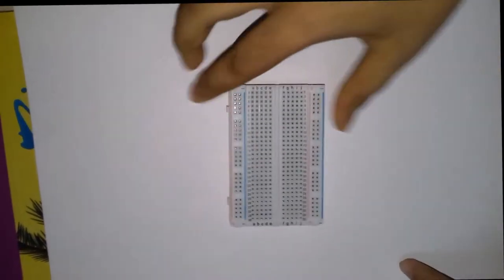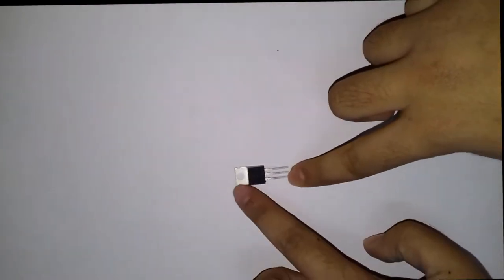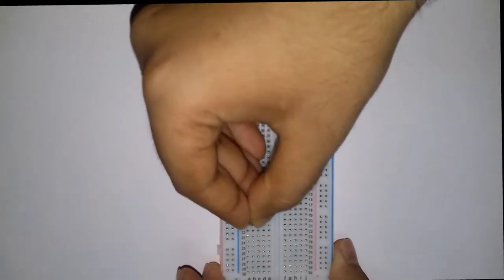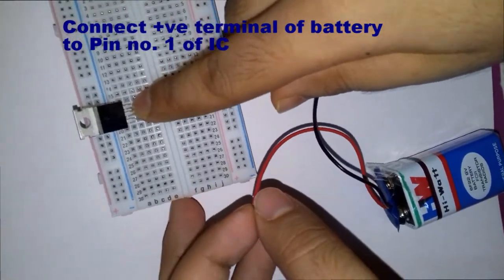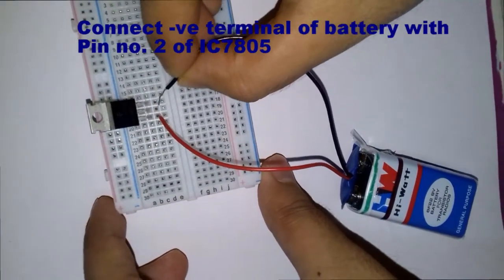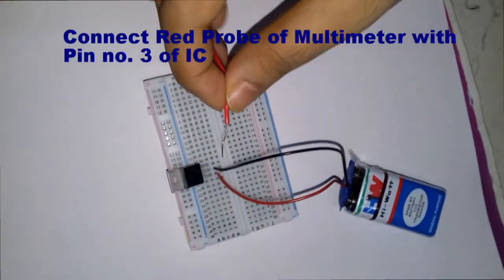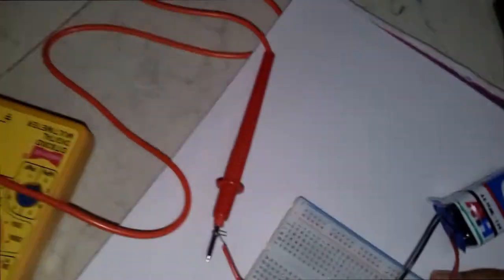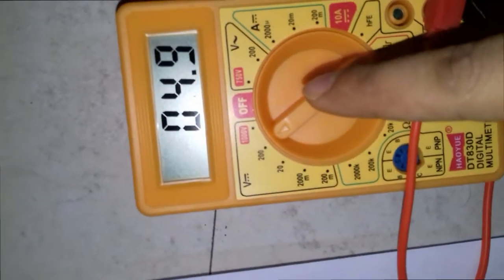Voltage Regulator using IC7805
In this video, IC7805 is used as a voltage regulator.
Output Voltage will be 5V DC.